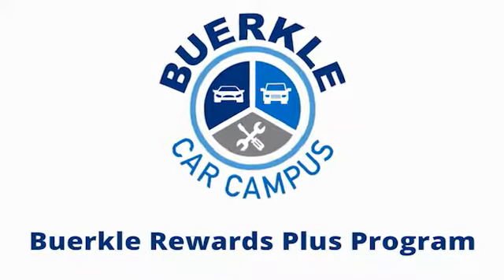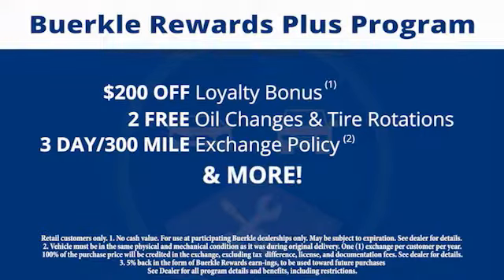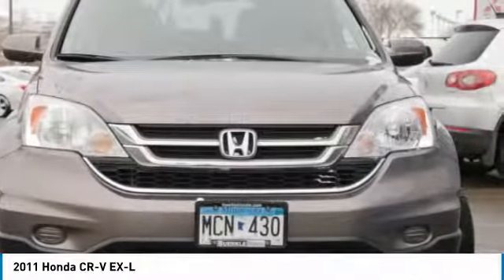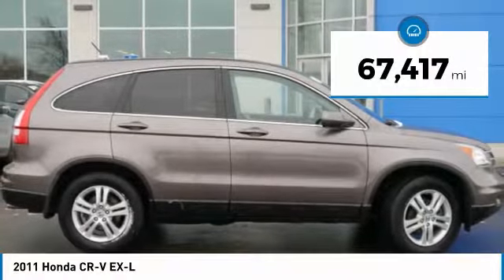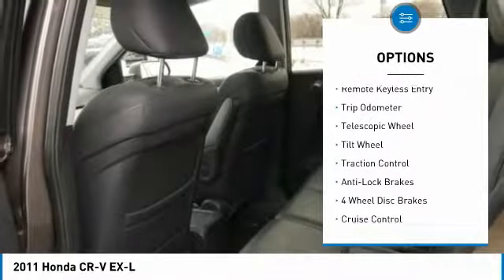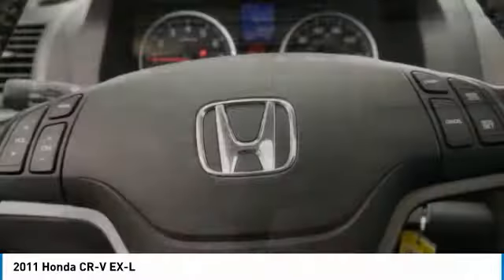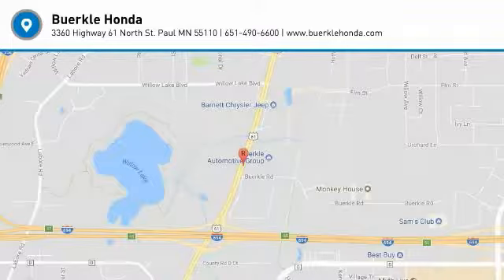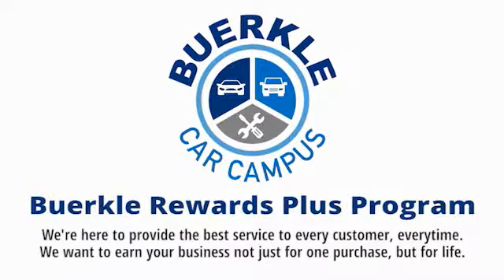2011 Honda CR-V - St Paul, White Bear Lake, Brooklyn Center, Burnsville, MN 241735A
Buerkle Honda is Minnesotas Premier Honda Dealership!  Located north of St Paul in White Bear Lake, Buerkle Honda has a Large selection of New & Used Honda models!  We also offer a great experience to every one of our customers.  When you buy with Buerkle, youre enrolled in our Buerkle Rewards Program Plus!  That means great benefits to you, to show that we appreciate your business.  Call, Click, or Stop by Buerkle Honda Today!

For Sale In:
Minneapolis, MN
Maplewood, MN
Woodbury, MN
Roseville, MN
Richfield, MN
Stillwater, MN
Plymouth, MN
Minnetonka, MN
Monticello, MN
Eden Prairie, MN
Hastings, MN
Owatonna, MN
Egan, MN
Oakdale, MN
Shoreview, MN
Hopkins, MN
Blaine, MN
Lino Lakes, MN
Hugo, MN
New Brighton,
Brooklyn Park, MN
Duluth, MN
Rochester, MN
St Cloud, MN
Bloomington, MN
Fargo, ND
Hudson, WI
Sommerset, WI
Inver Grove Heights, MN
Mankato, MN

Buerkle Honda
3360 Highway 61 North

Recent Arrival! CARFAX One-Owner. Clean CARFAX. AWD. Odometer is 37868 miles below market average! 27/21 Highway/City MPG**brbrWhite 2011 Honda CR-V EX-L 4D Sport Utility AWD 5-Speed Automatic 2.4L I4 DOHC 16V i-VTECbrbrbrBuerkle--- A Better Way to Buy! Our promise to you Wondering about our used car prices? At Buerkle, all of our used vehicles are priced to market value. We use the best software tools available to compare the prices of dozens or hundreds of similar vehicles and ensure we are priced right. We constantly watch the market to ensure we are competitive. Our goal is always to give you the best value, up front. In addition, every used car is inspected in our shop by experienced technicians and comes with an inspection report, CarFax and available service history, and Buerkle Rewards benefits. If it doesnt pass our safety inspection, we wont sell it to you. Still not sure how used car pricing works? Ready for a written price quote with our best available price? Just send us an e-price request and we will send it to you! We encourage you to get in contact with us if you have questions we are here to answer them!brbrAwards:br * 2011 KBB.com Brand Image Awardsbr2016 Kelley Blue Book Brand Image Awards are based on the Brand Watch(tm) study from Kelley Blue Book Market Intelligence. Award calculated among non-luxury shoppers. Kelley Blue Book is a registered trademark of Kelley Blue Book Co., Inc.brbrReviews:brbr * Spacious passenger and cargo areas; straightforward interior controls; nifty family-friendly features; agile handling; exemplary crashworthiness. Source: Edmunds